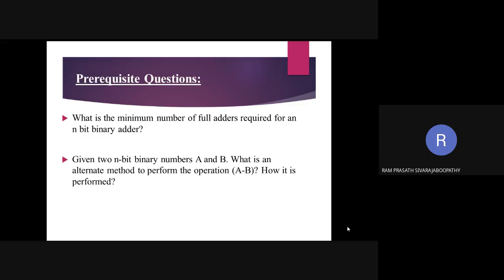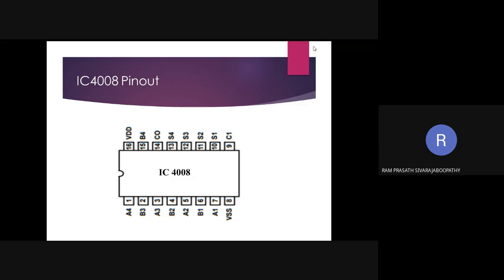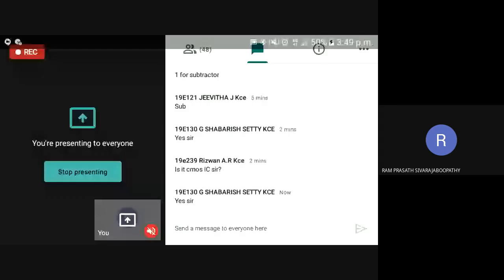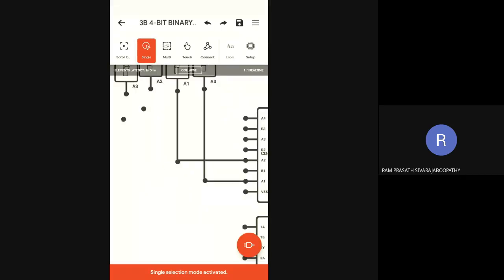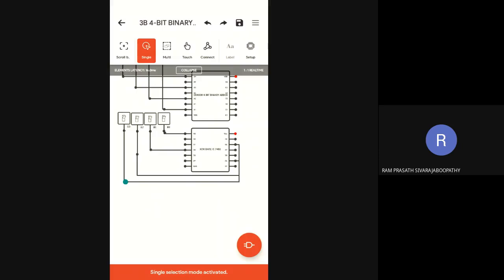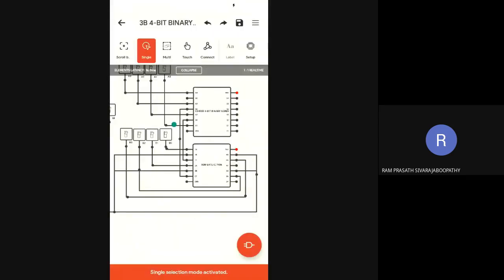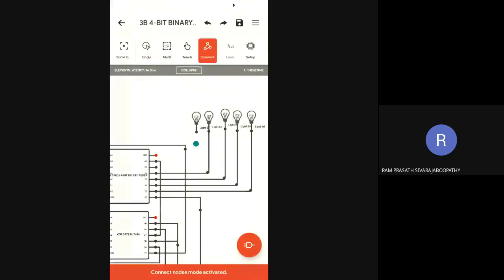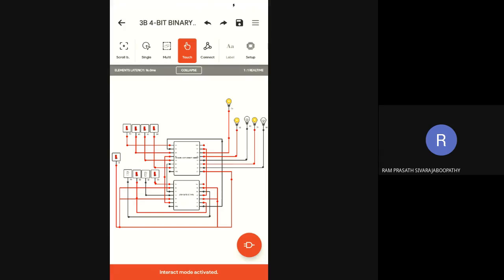DAY 5_DEMONSTRATED EXPERIMENT 3B 4 Bit Binary Adder Subtractor_02 11 2020